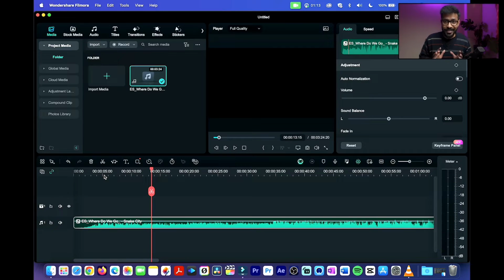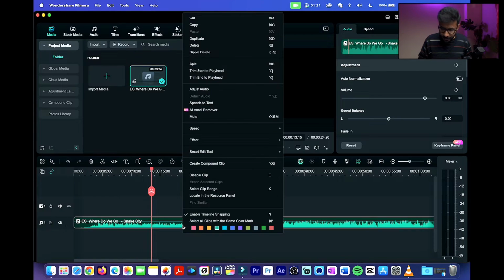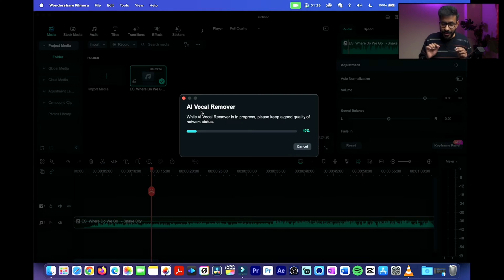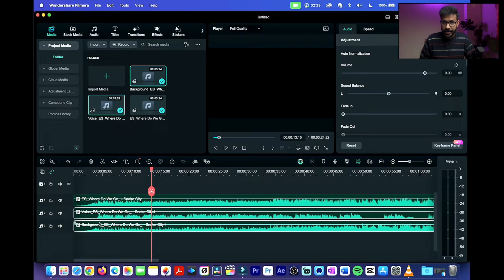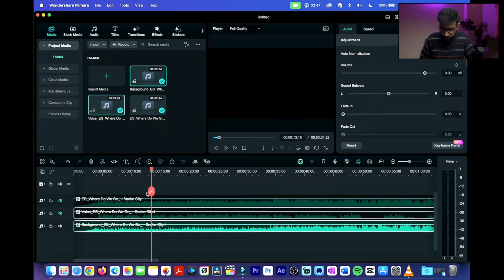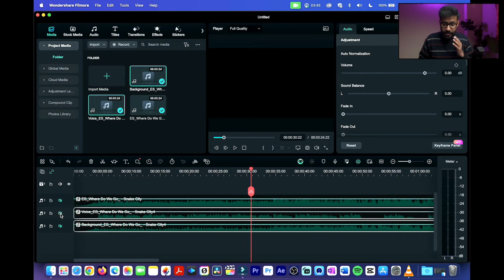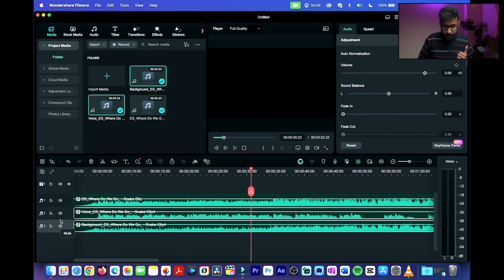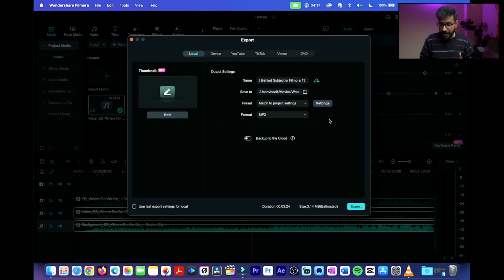How to Isolate vocals from Song in Filmora 13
In this video, I will show you how to use Filmora 13 to isolate the vocals from songs using the new AI Voice Insolation feature. it is a one click process and very easiky and efficiently separates songs into voice and music tracks.